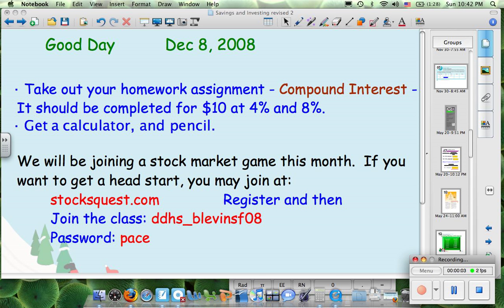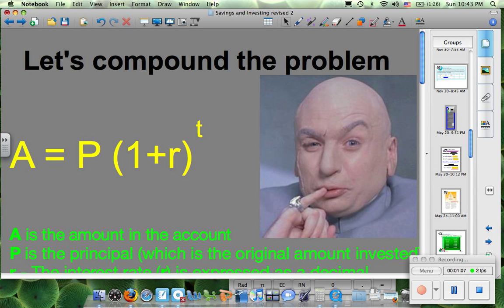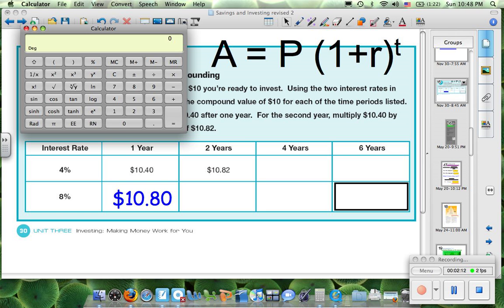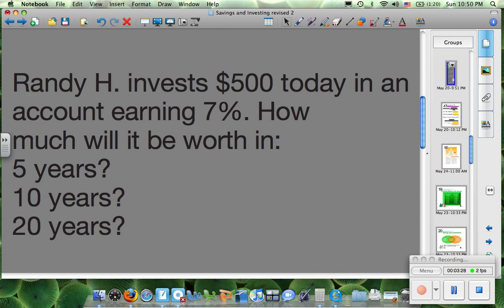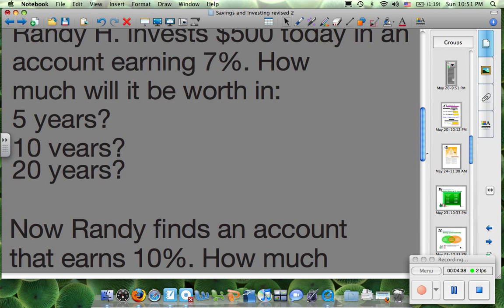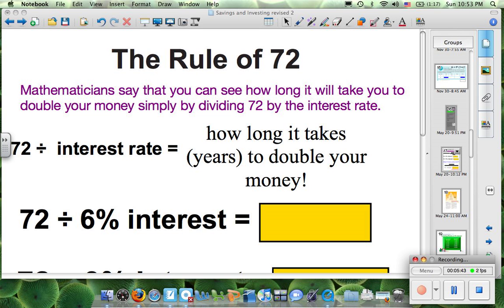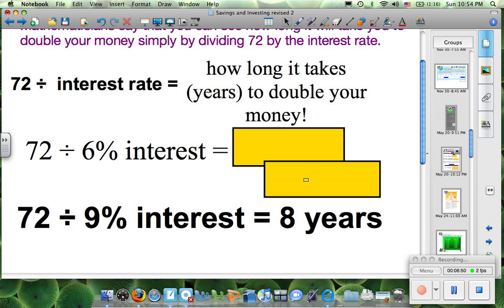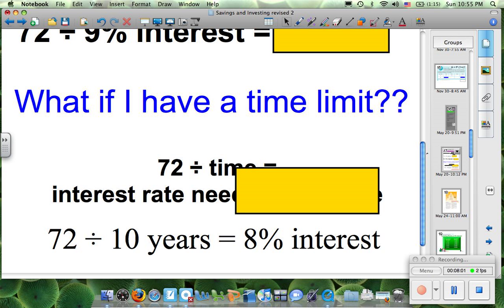compound_interest_ruleof72.mov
How to compute compound interest and what is the rule of 72